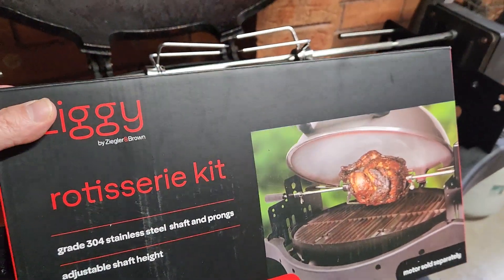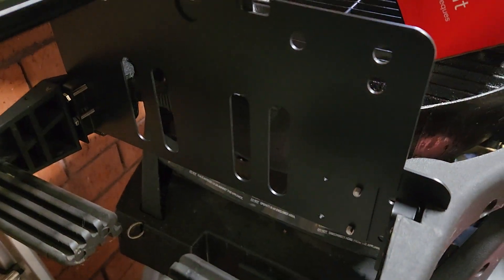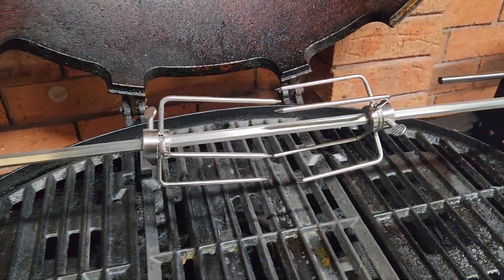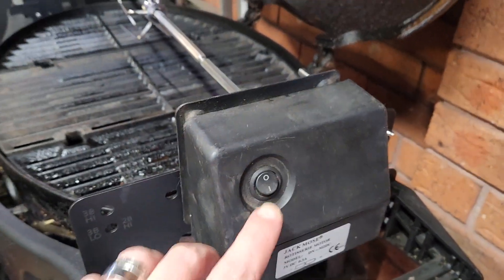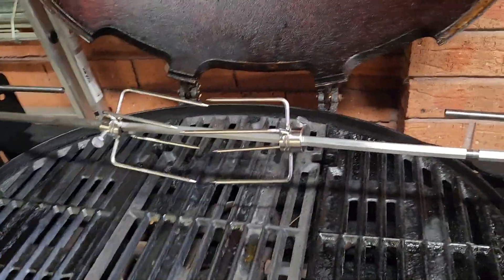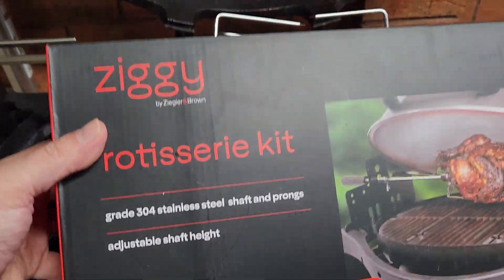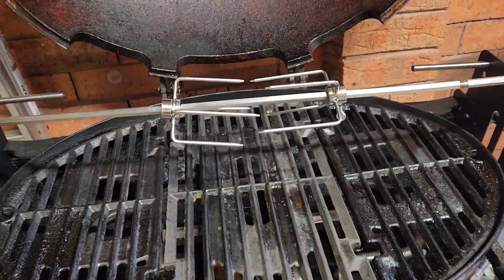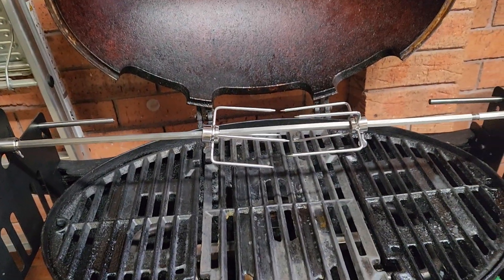ziegler and brown ziggy 3 classic rotisserie kit setup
hey there utubers today i am showing the ziggy 3 rotisserie kit which can be used on the 2 and 3 burner ziggys thx for watching plz like share & subscribe peace.